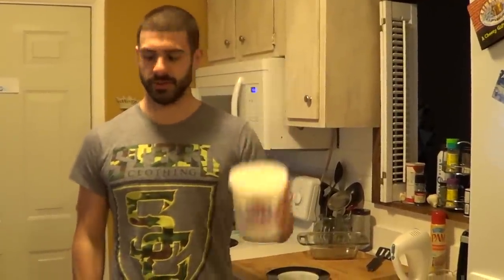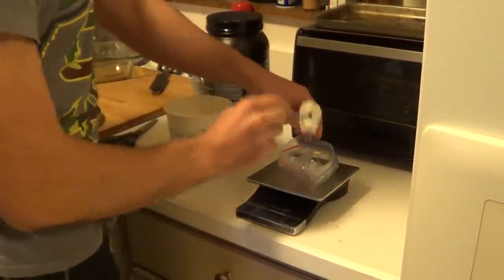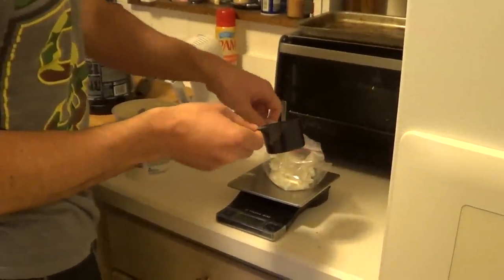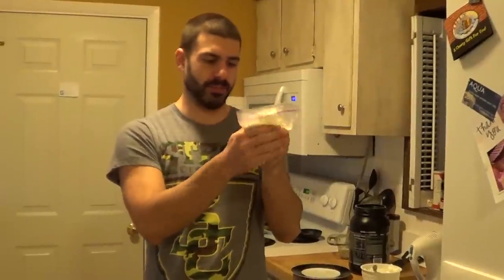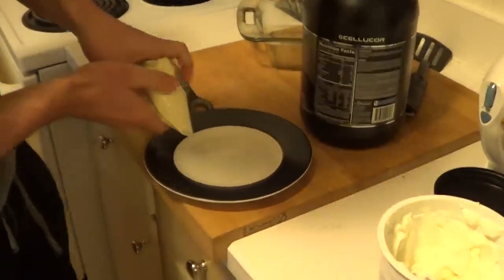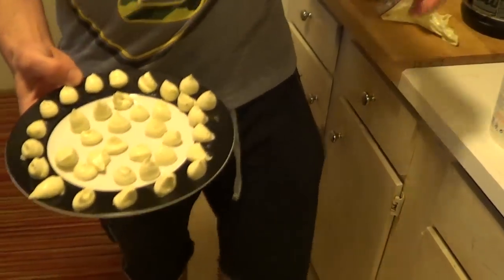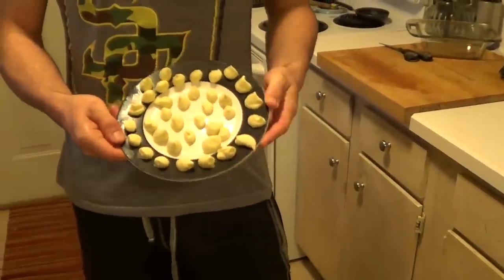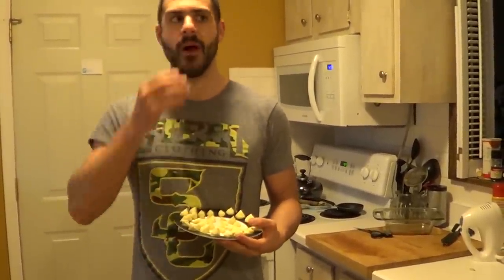100 Calorie Frozen Greek Yogurt Bites!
So easy, 2 ingredient recipe. All you need is greek yogurt and whey protein powder!